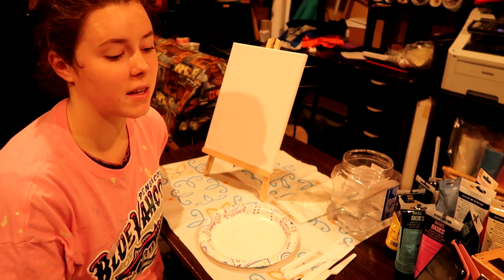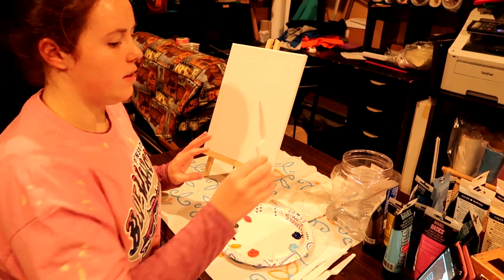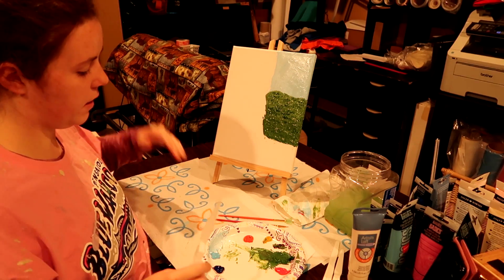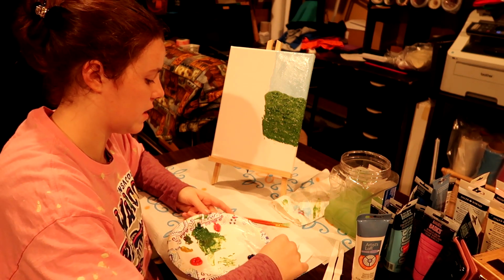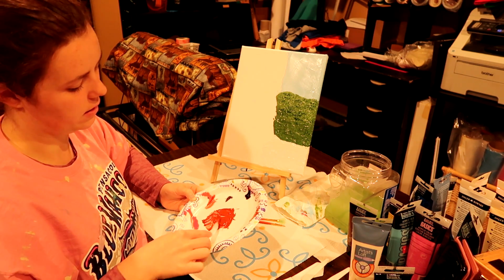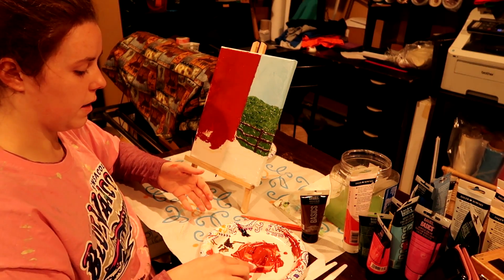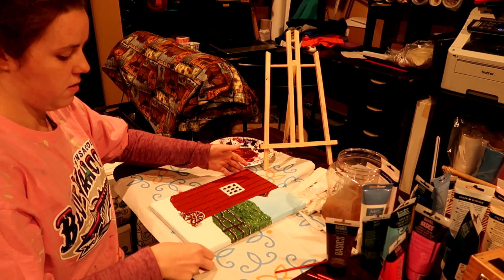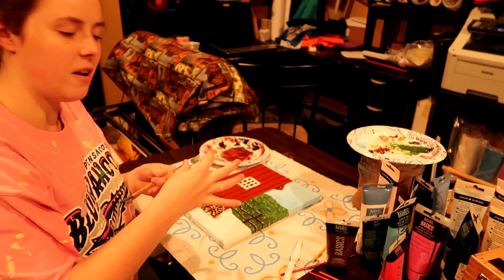Let’s Paint! Trying the Palette Knife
Come join Hannah as she paints a pretty snowy scene! As she also tries a palette knife for the first time!

Bid on this painting!  You have the opportunity to own this painting!  This is the very first painting Hannah has completed on her new channel and it could be displayed proudly in your home!

Auction ends 9:45 PM EST on 1/15/19

Ebay link to Painting Auction:

We are Amazon Affiliates, which means if you follow the following links to purchase any of these items, we will get a portion of the sale, and we GREATLY appreciate that.  Thank you!

To send mail to Hannah:
Hannah Wormsley

Introduction Music:
Thanks Artegon for such an amazing musical piece!